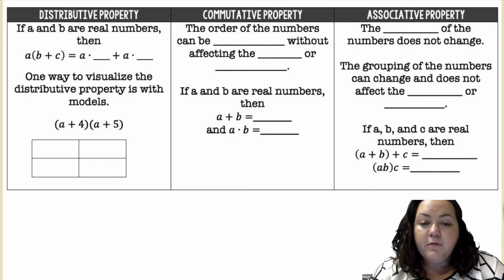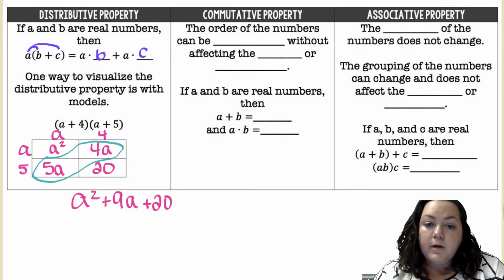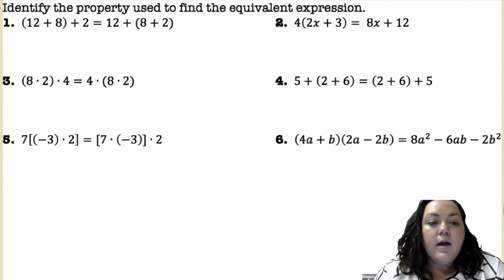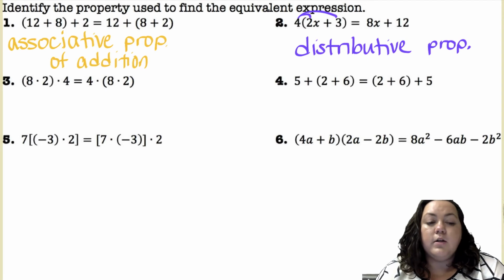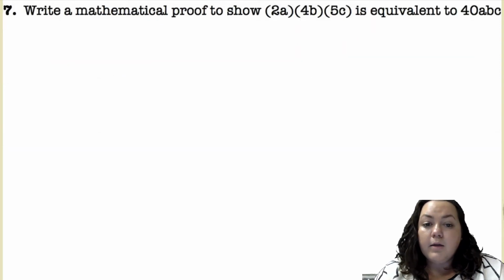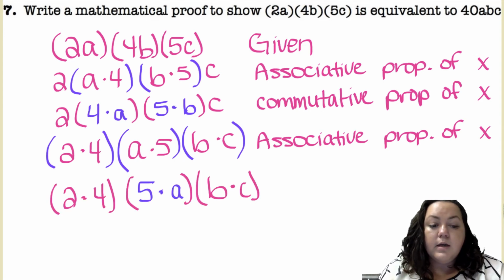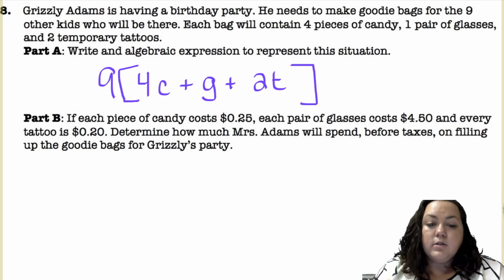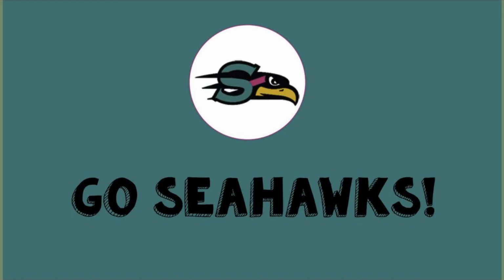1.2 Distributive, Commutative, & Associative Propery